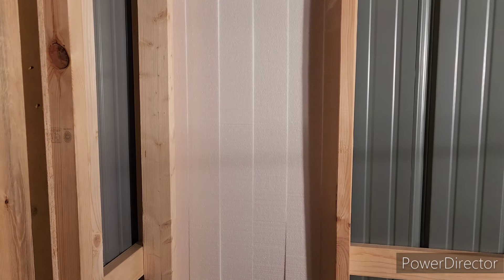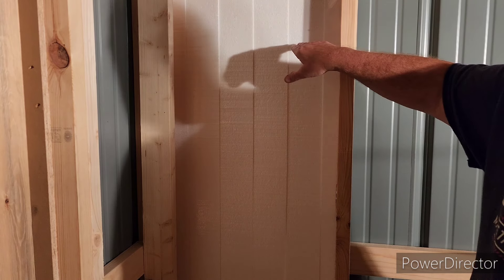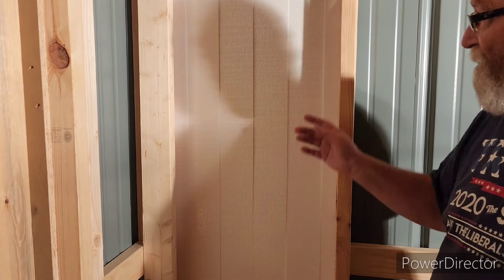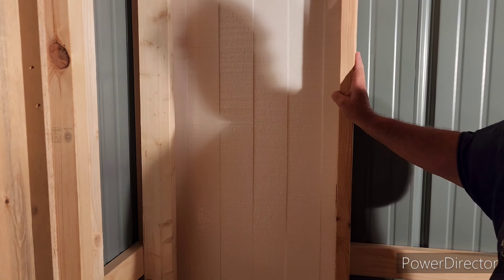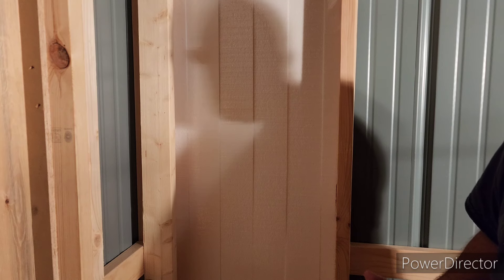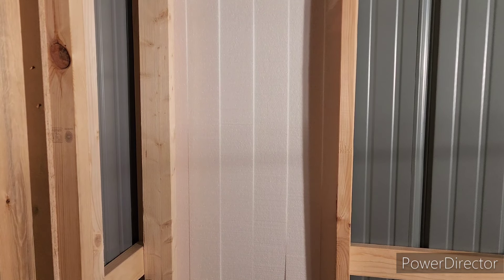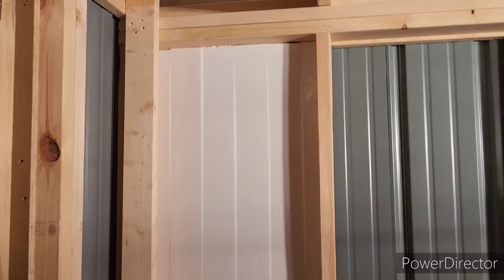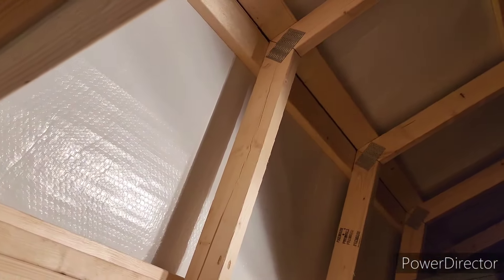VR to keysertheredbeard how I'm going to insulate the shop building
A special thanks to the good people over at Henderson Branch building materials for the donation of the foam insulation. If you're in the Eastern Kentucky area Southern Ohio they have some of the best prices in the state.